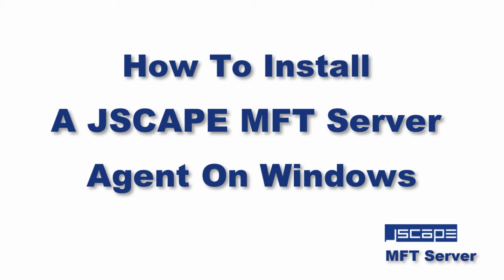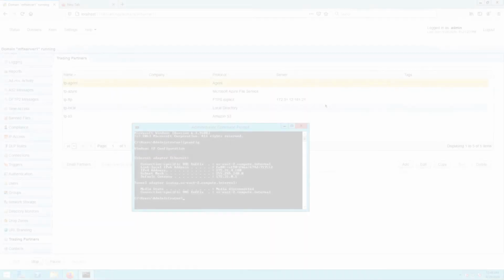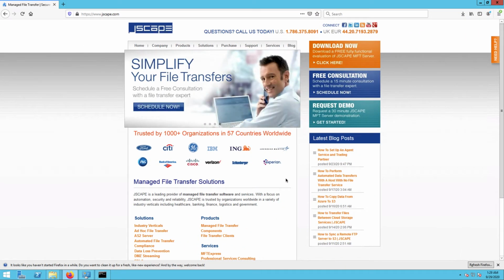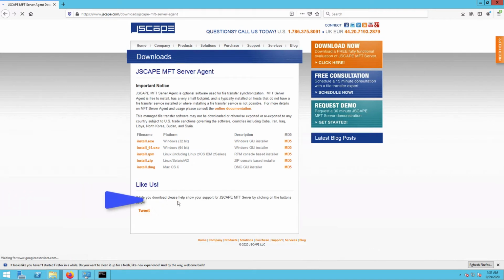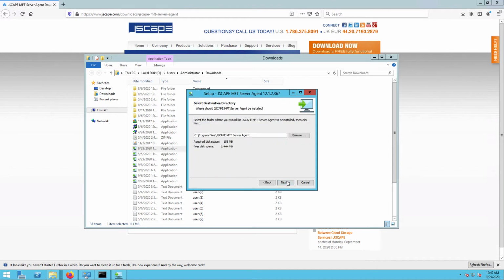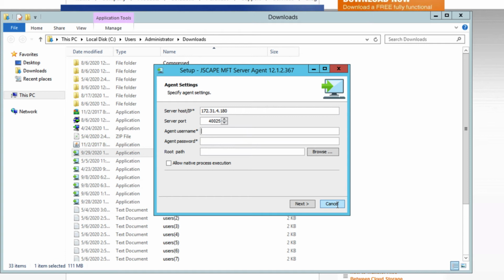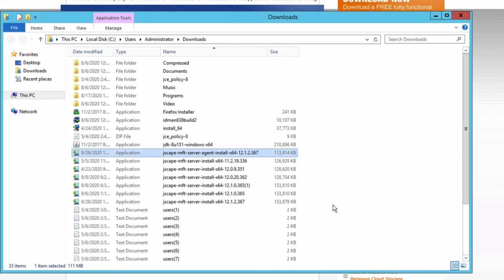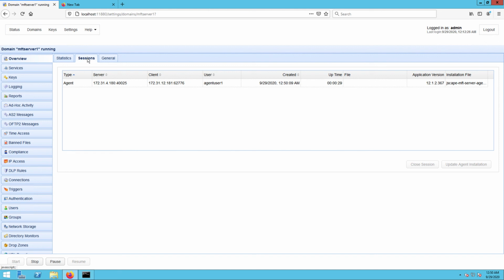How To Install An MFT Server Agent On Windows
Time to continue our tutorial on using JSCAPE MFT Server Agents. If you've been following our recent videos and blog posts, you know that agents offer an easy way of exchanging files with hosts that don't have any file transfer service. We already taught you how to set up an Agent service and trading partner. So, this time, we're going to teach you how to install an agent on a remote Windows host and then have that agent connect to our Agent service.

Related content:

How To Perform Automated Data Transfers With A Host With No File Transfer Service [article]

How To Install A JSCAPE MFT Server Agent On Windows [article]

How To Copy Data From Azure To S3 [article]

How to Sync a Remote FTP Server to S3 [article]